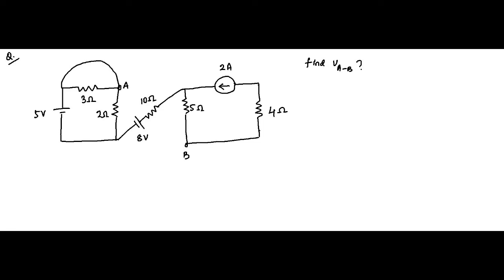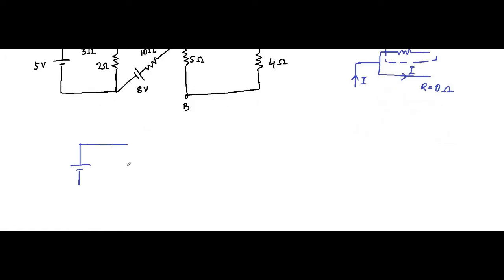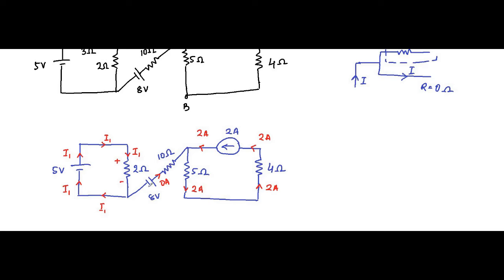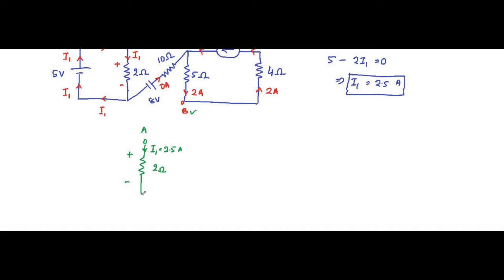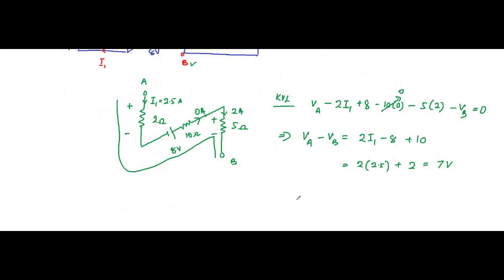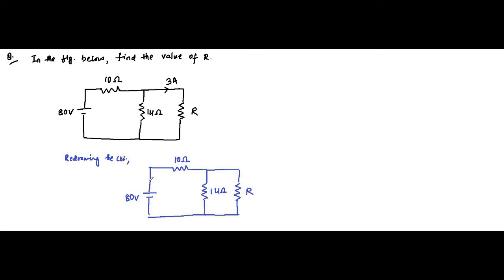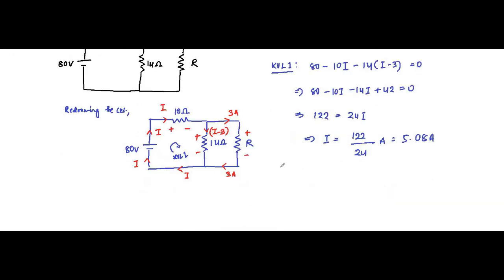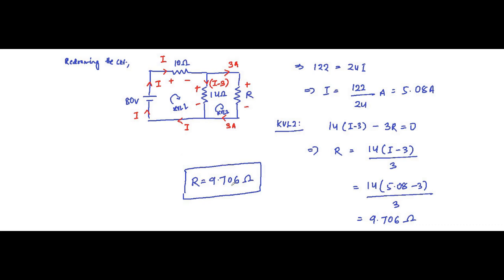Kirchhoff's Laws | KVL And KCL | Questions 3 | Network Theory